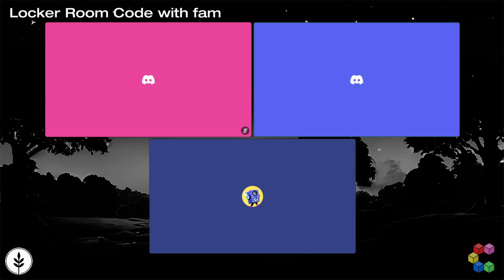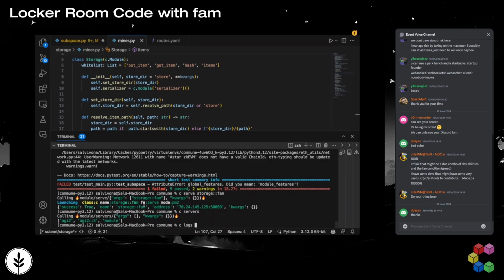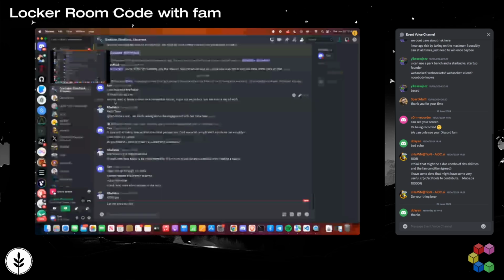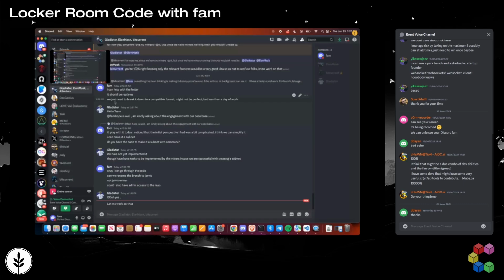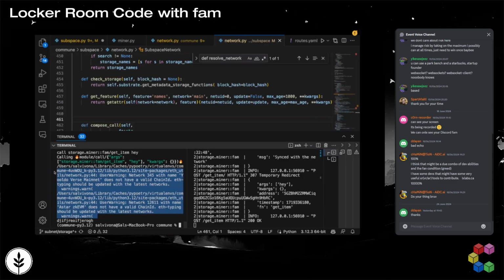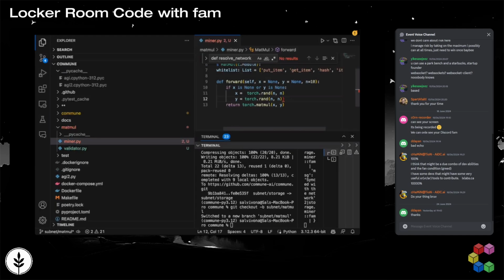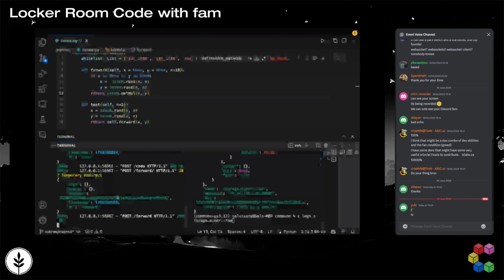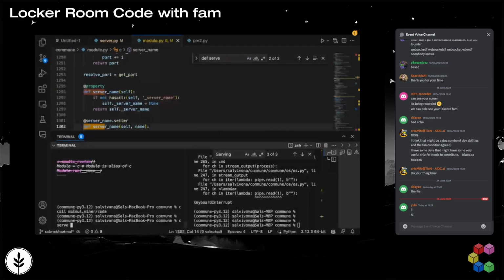Commune AI - Locker Room Code with fam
Discord session - Locker Room Code with fam
Date of recording: 25th June 2024

eden.Validator_1
5FjyW3vcB8MkDh19JV88dVLGP6wQEftJC6nXUEobQmdZc6PY